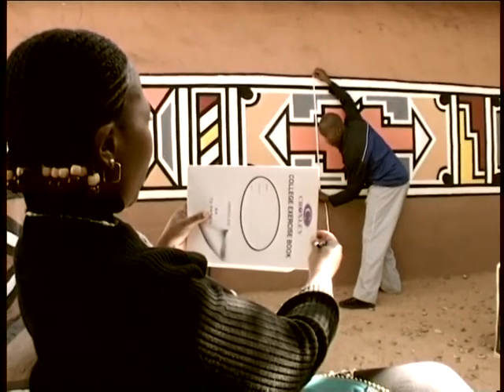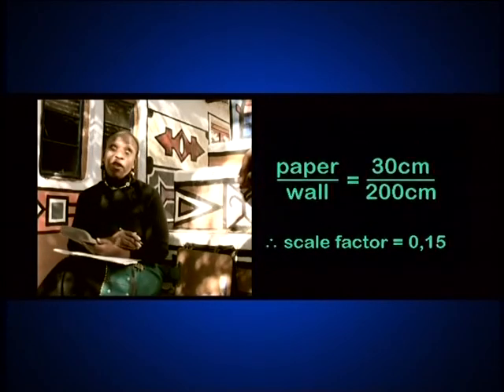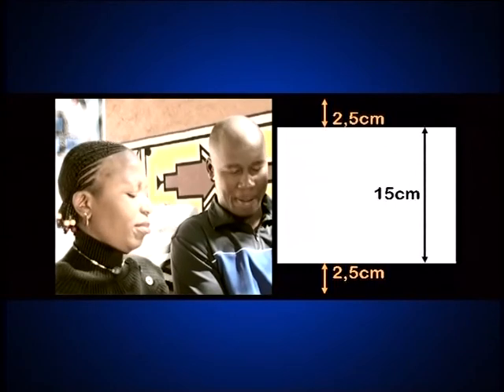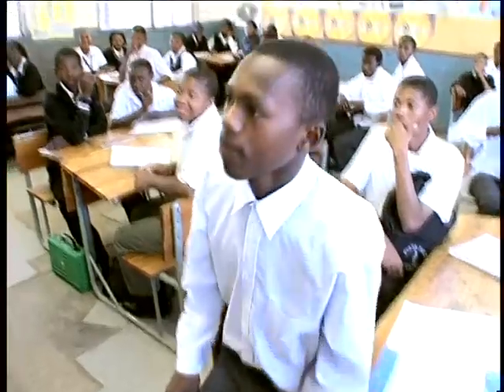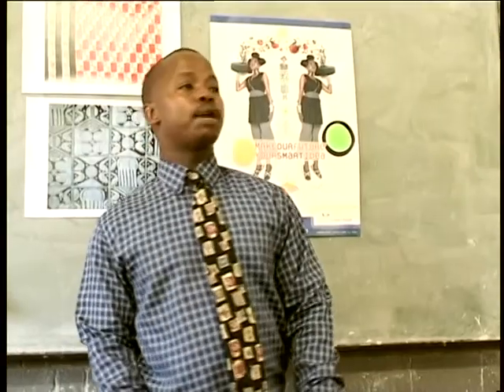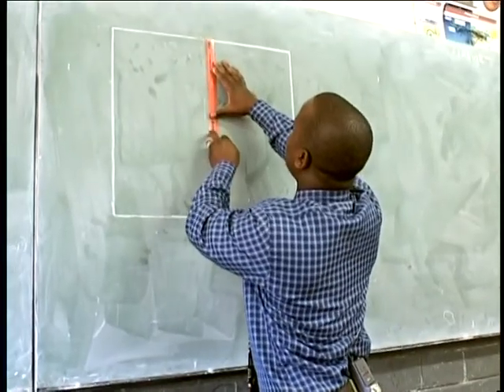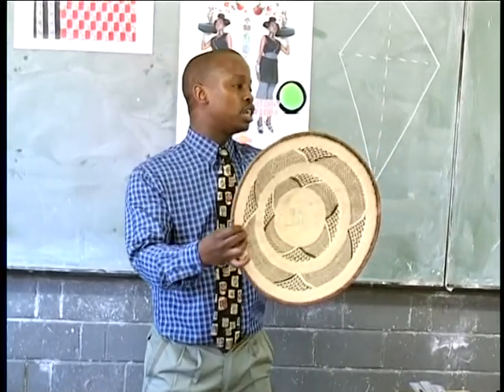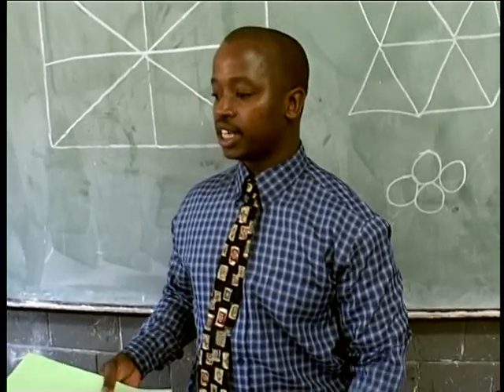Art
Thandi and Lebogang go to a Ndebele cultural centre to copy patterns for a design at school.